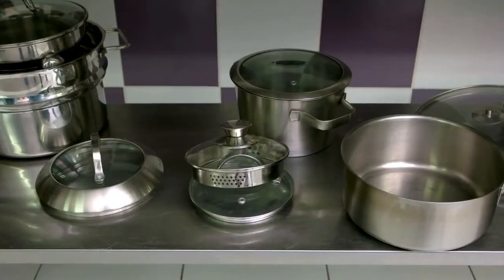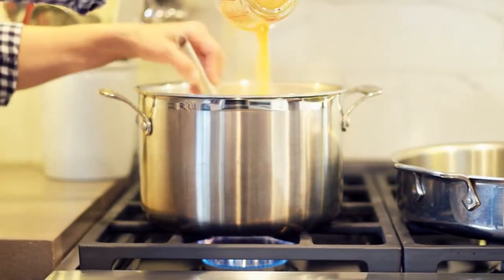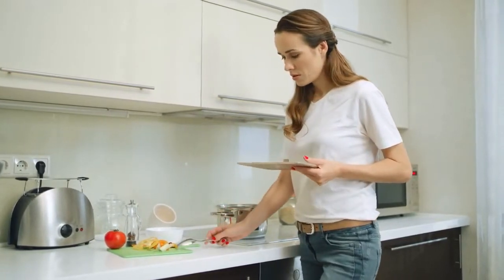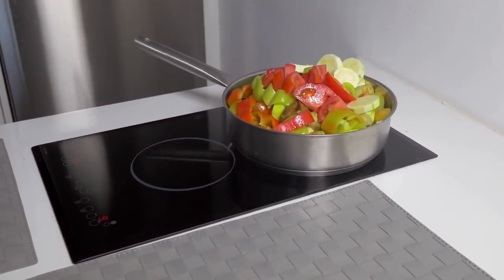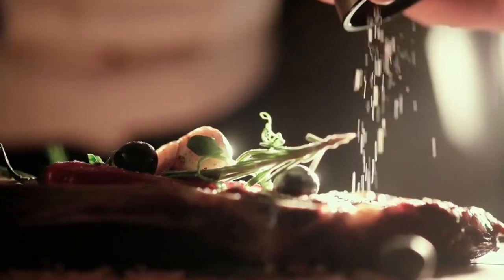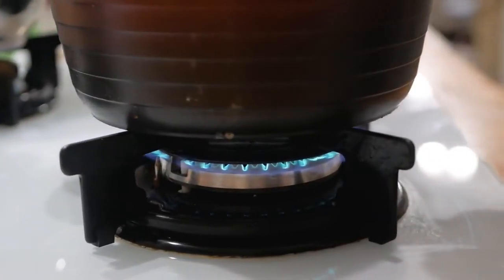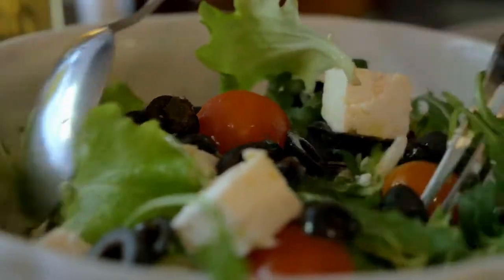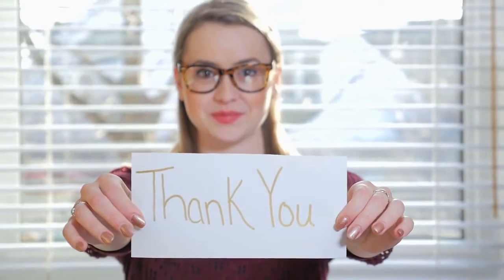All-Clad MC2 vs D5 2022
Best seller

If you’re looking to invest in high-quality cookware that will last for years and save money, All-clad is one of the most popular brands. The company behind their innovative multi-ply pots/pans has made them durable yet still light enough, so they can be moved easily from stovetop or oven without damaging anything along with having a better grip when handling food, due not only how sleek it looks but also because this design allows you make makes the best foods. Outstanding lines are the MC2 and D5 .
The All-Clad MC2 set — the short form of the Master Chef 2, an upgrade from its predecessor that builds on success—offers a wide range of essential pieces with high-quality materials and durable construction to ensure years’ worth of use in your kitchen .
So, how about the All-Clad D5 collection? It has a five-layer construction for the best pro-grade cooking experience. But what about casual users? Here’s our comparison below to help you decide between All-Clad MC2 vs D5 2022, which set of pots and pans will make your kitchen look great . Read Full

Trending review is a participant in the Amazon Services LLC Associates Program, an affiliate advertising program designed to provide a means for sites to earn advertising fees by advertising and linking to Amazon.